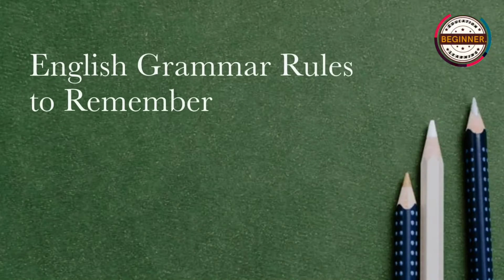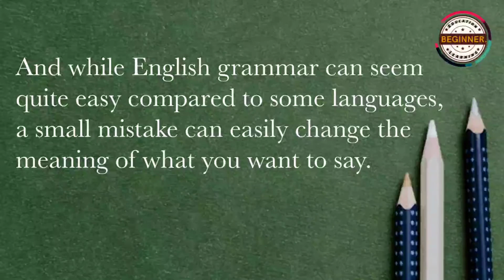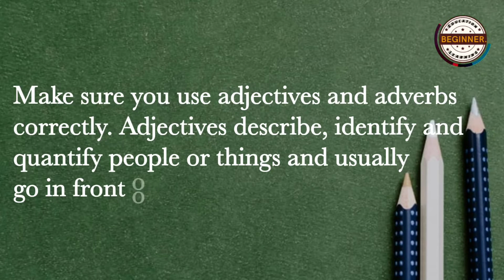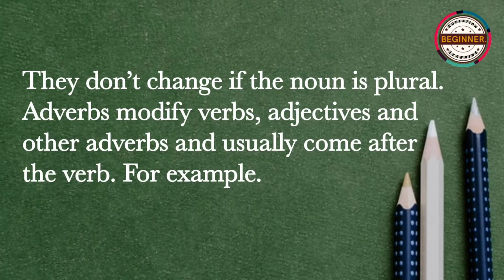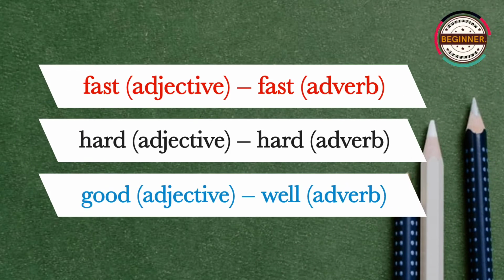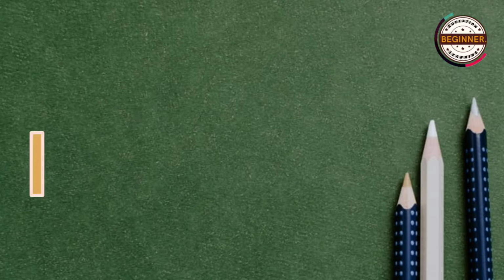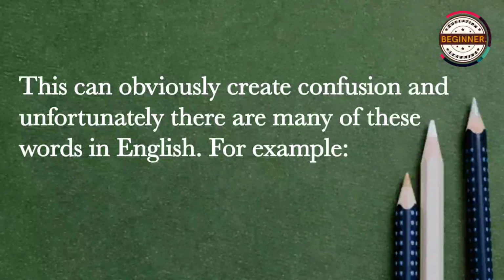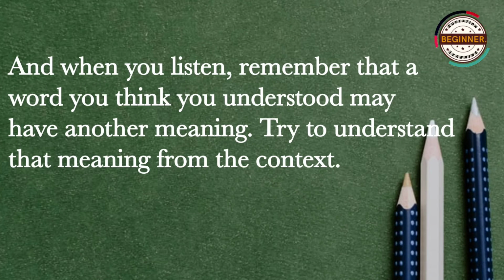English grammar Rules to Remember. انگریزی گرائمر کے چند اصول#grammar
An introduction to some English grammar rules.